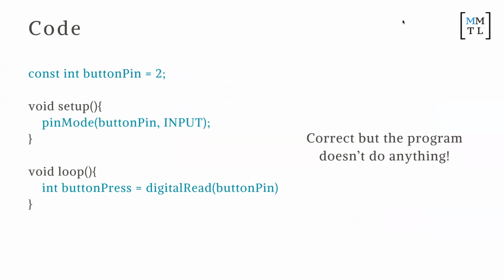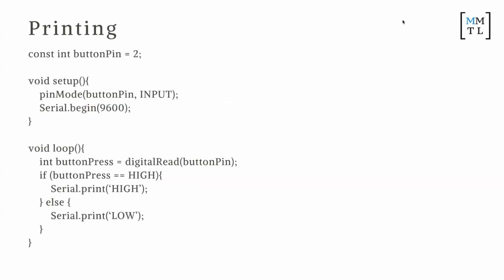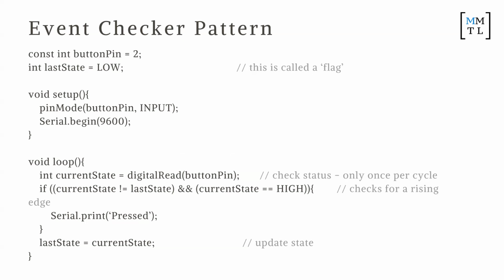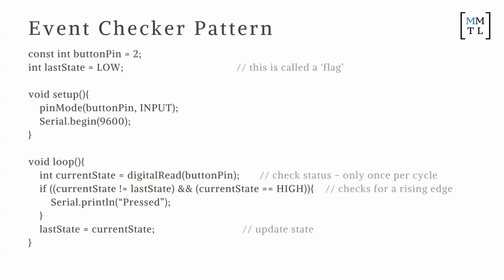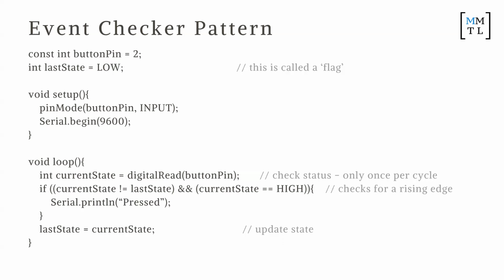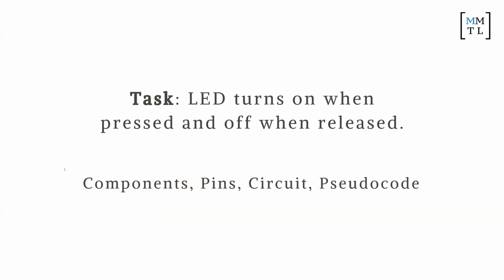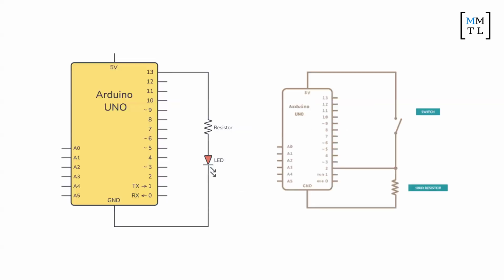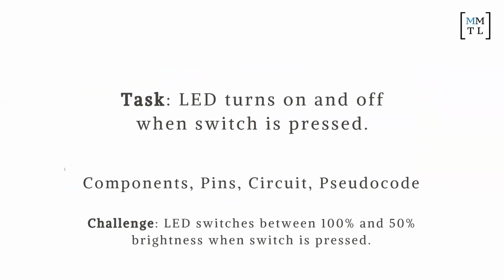Mechatronics I (Part 2)